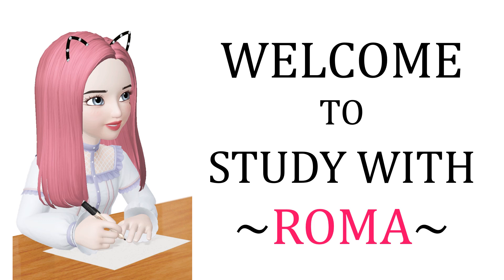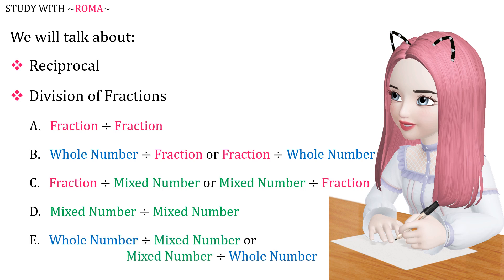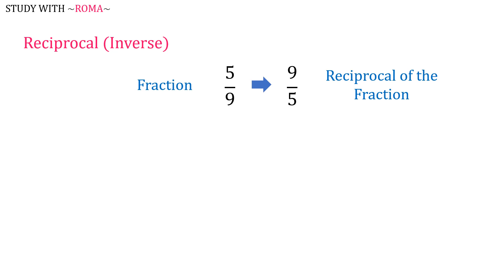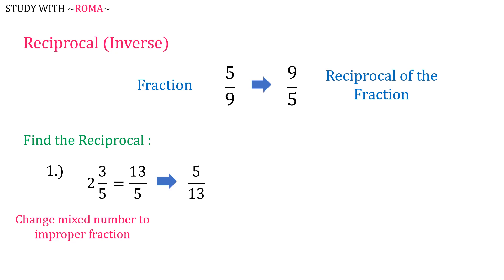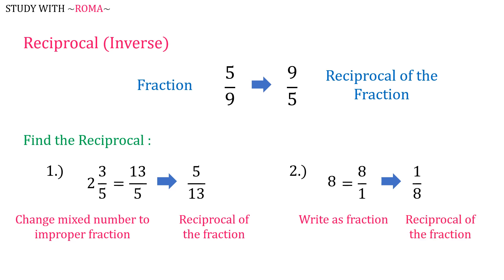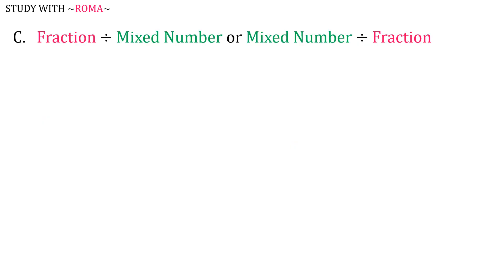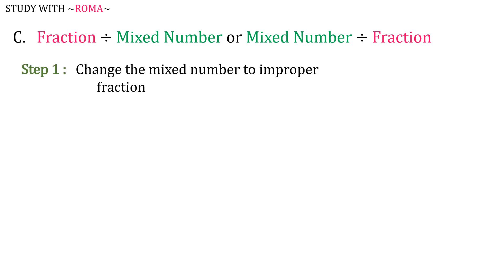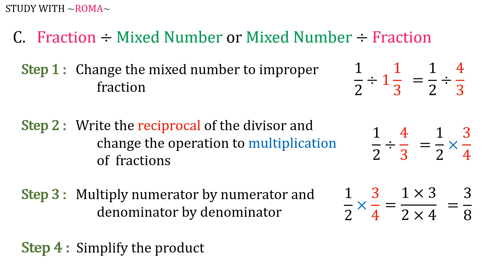Division of Fractions & Reciprocal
Reciprocal
Division of Fractions
     A.   Fraction ÷ Fraction
     B.   Whole Number ÷ Fraction or Fraction ÷ Whole Number
     C.   Fraction ÷ Mixed Number or Mixed Number ÷ Fraction
     D.   Mixed Number ÷ Mixed Number
     E.   Whole Number ÷ Mixed Number or Mixed Number ÷ Whole Number

Facebook Page: Grade 6 Mathematics PH

Source: DepEd Math Module for Grade 6